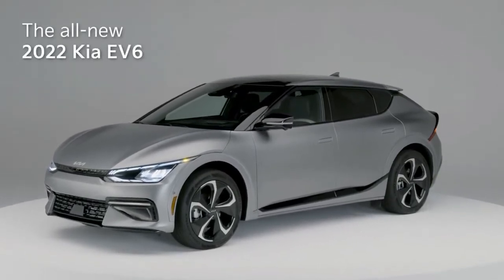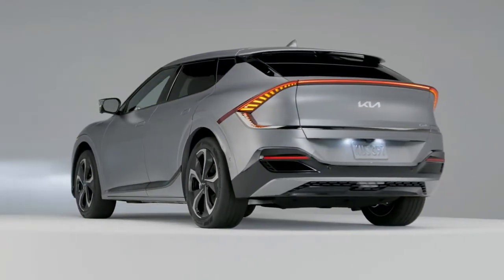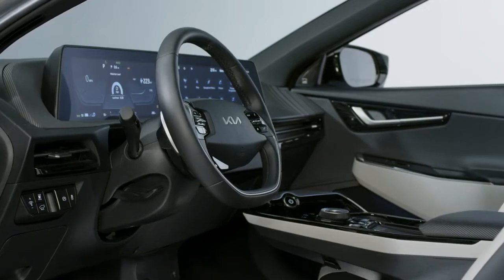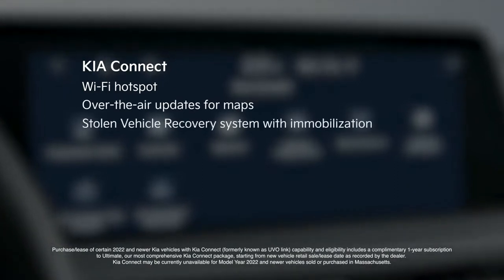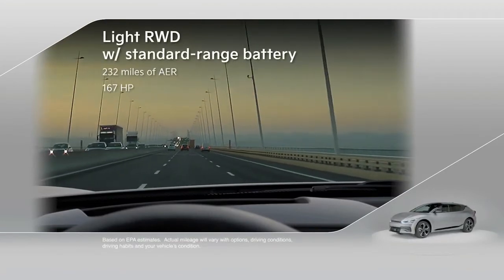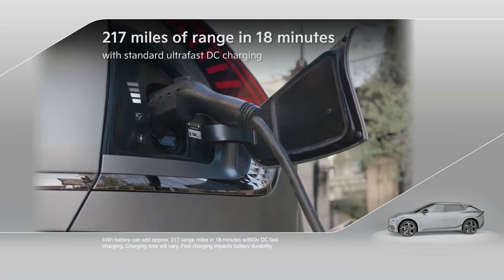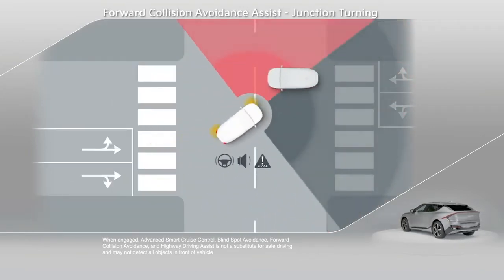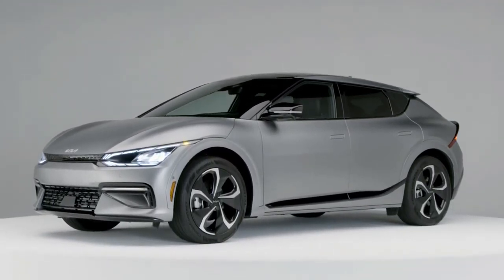Kia EV-6 2022 Best Electric- Car Features